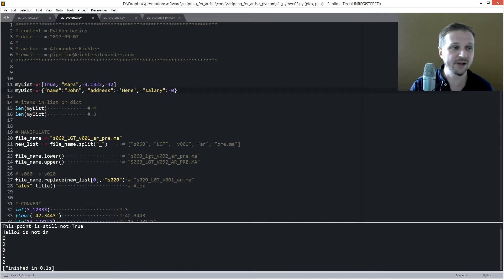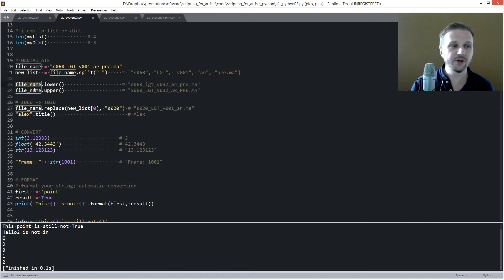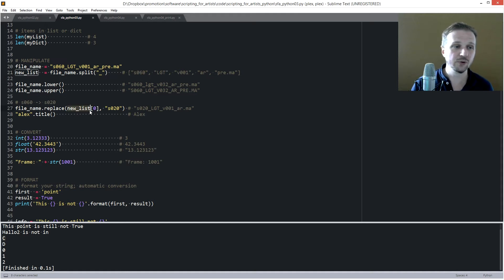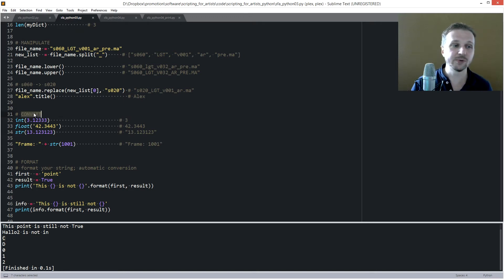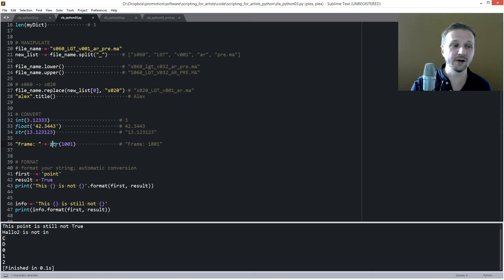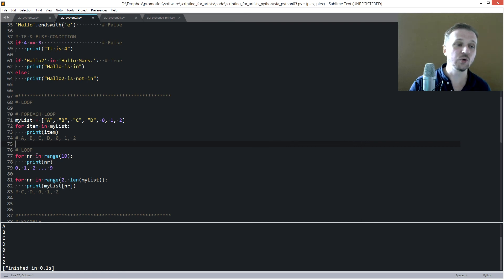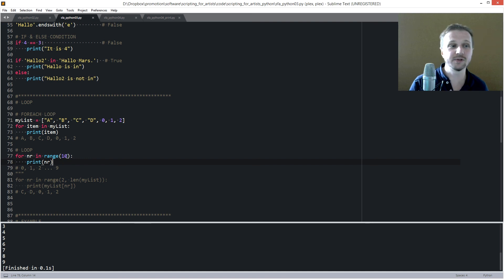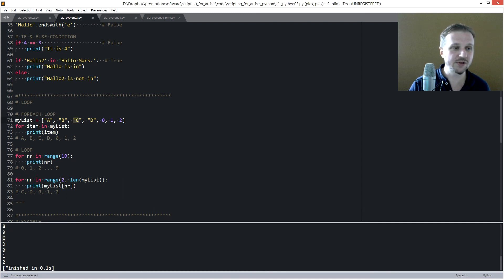Python for Artists - Part 3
An introduction to the scripting basics in Python. The first video looks into scripting and compiling languages, the different versions and what Python exactly is while in the following we will have a look at the basic coding with variables, functions, dictionaries etc.

VIDEO overview
00:16 - Coding additions
01:09 - Manipulate
04:00 - Convert
05:49 - Format
07:22 - Compare
08:38 - If & else condition
10:30 - Loop (foreach)
14:06 - Test